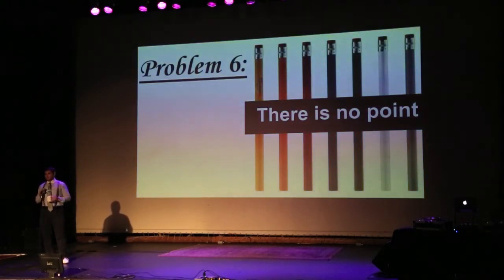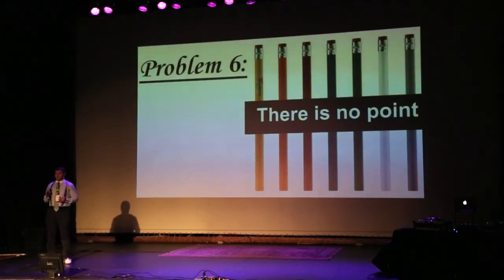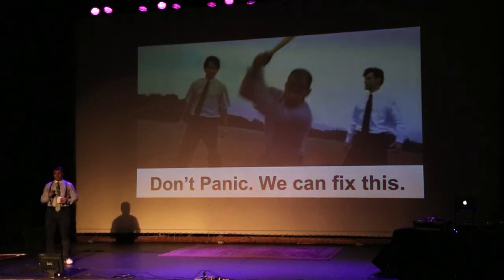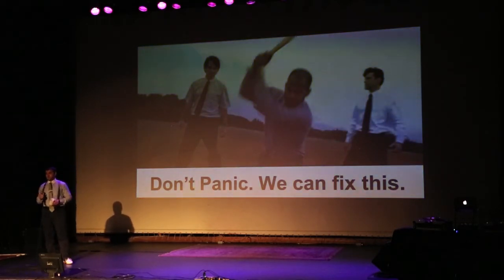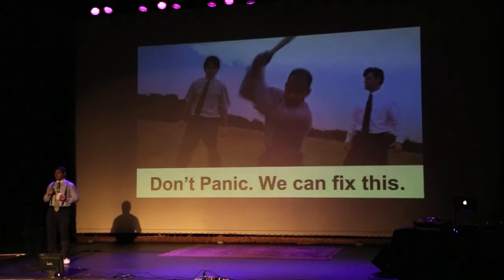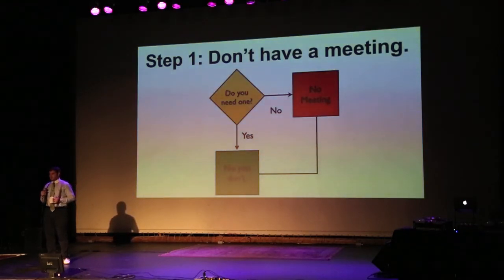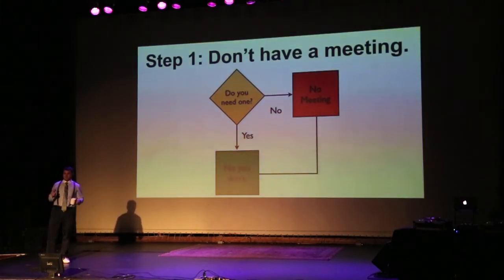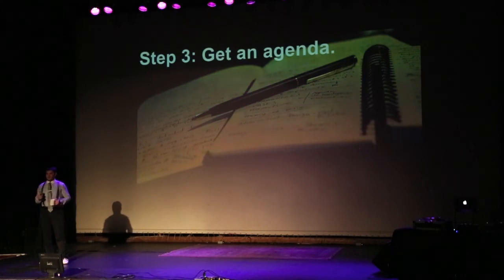Pete Winterscheidt: Shitty meeting syndrome, your office has it, here is how to fix it.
Ignite Denver 17
June, 13, 2014
Oriental Theater
Denver, Colorado